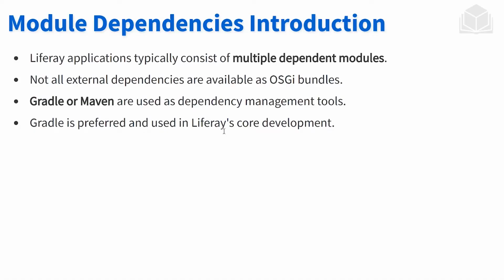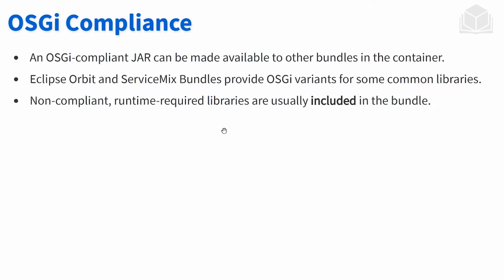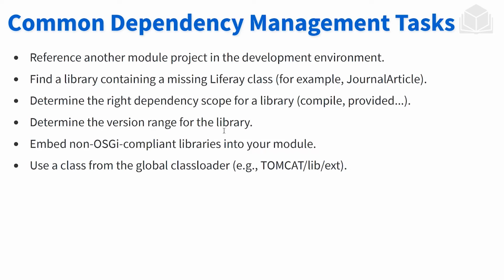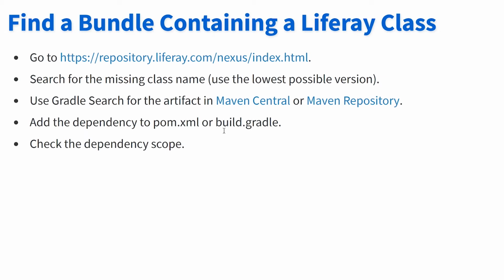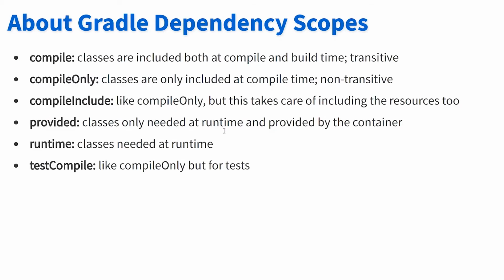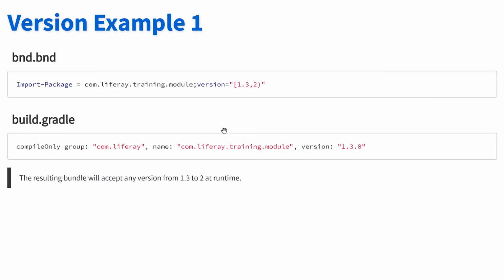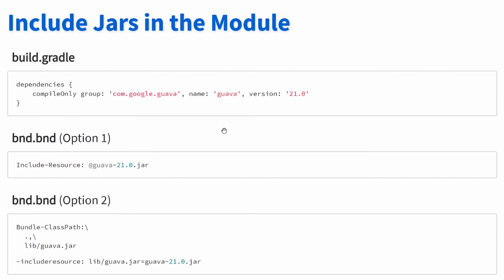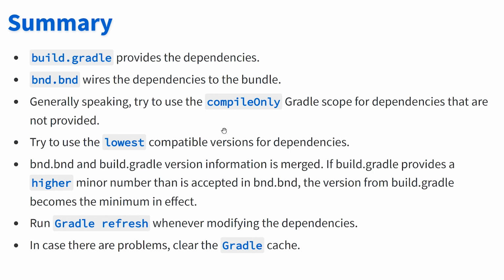manage module dependancies